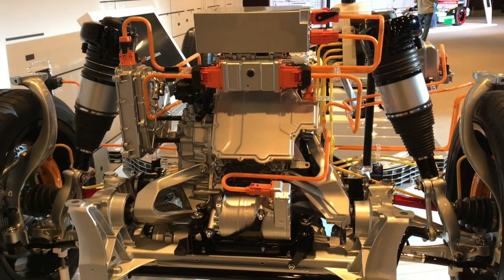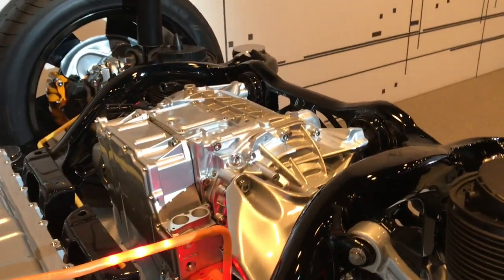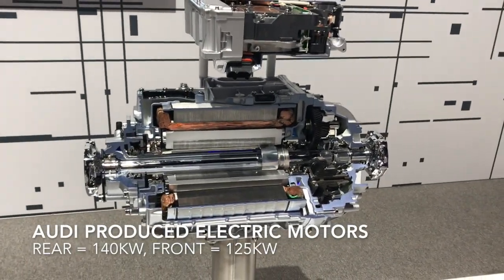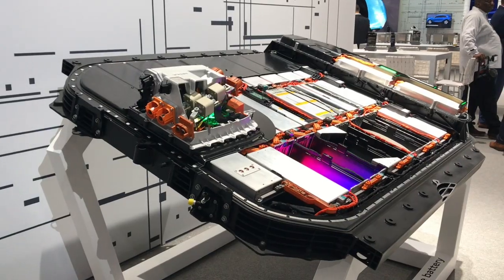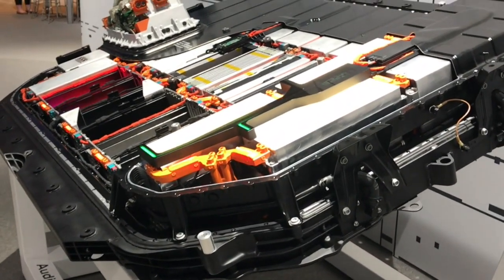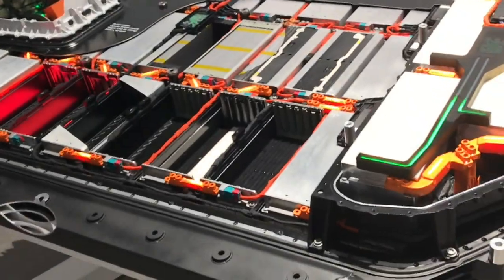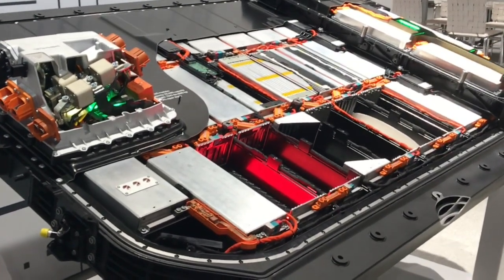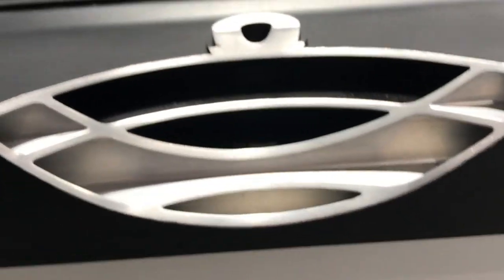Audi e-tron drivetrain and battery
Vehicle: Audi e-tron